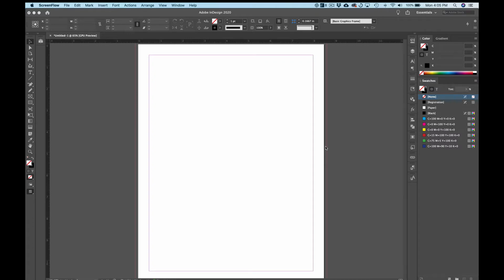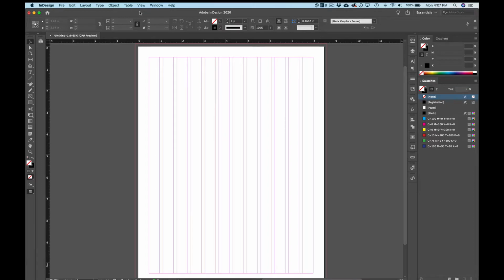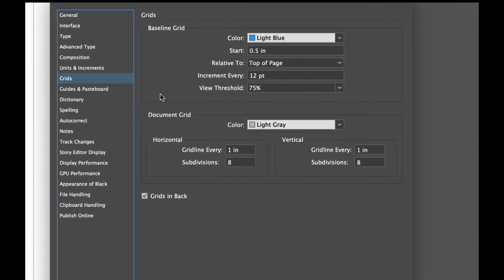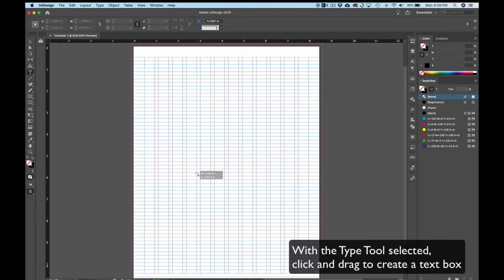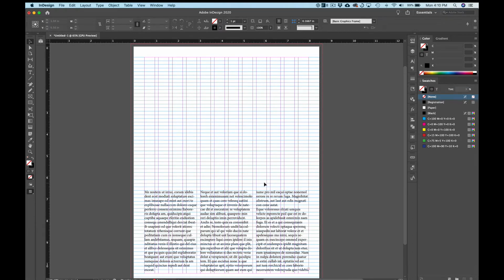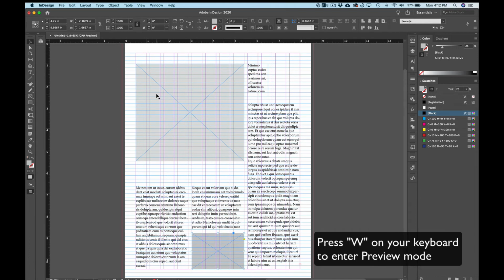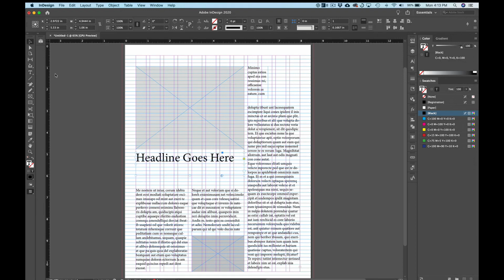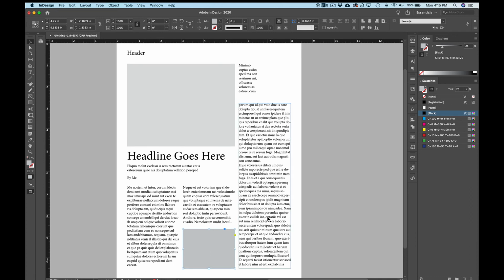Quick and Easy Tips for Layout Design in InDesign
In this tutorial, you'll learn how to quickly design editorial layouts in Adobe InDesign. We'll be using some simple tips and tricks to help you set up a layout structure without spending too much time on it!